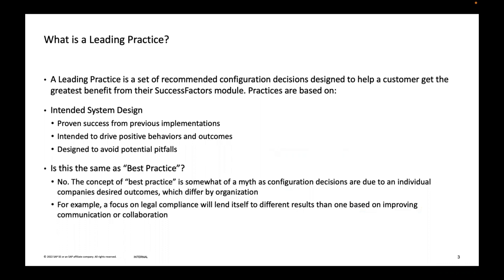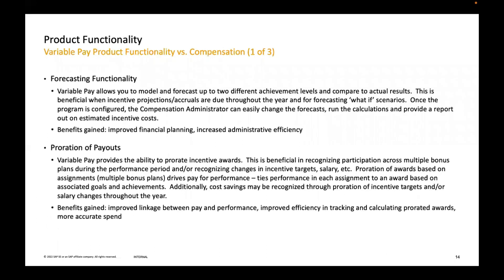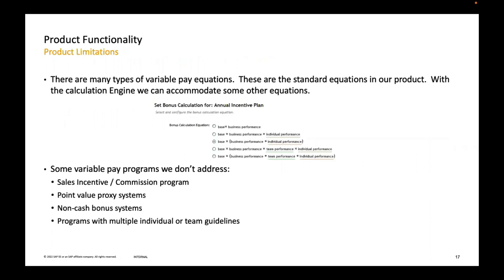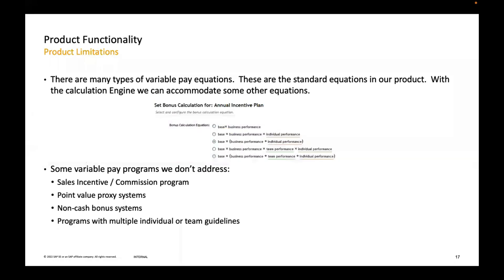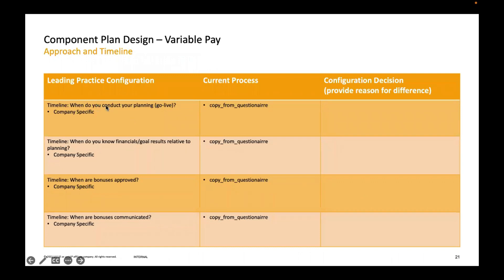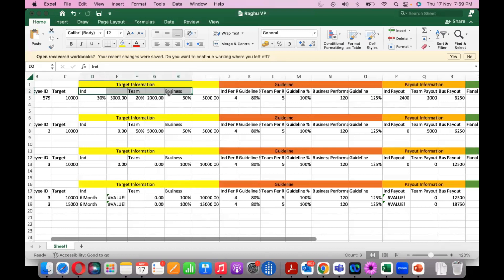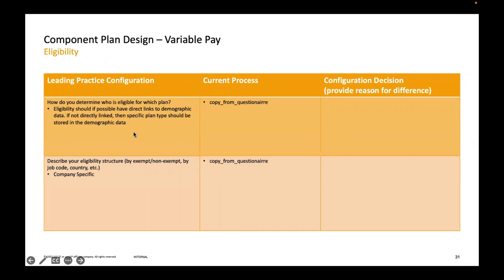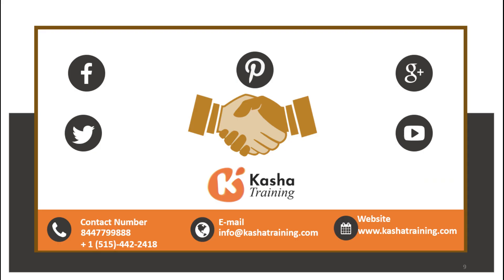SAP SF Successfactors Variable Pay kick off Template | SF Variable Pay Overview & Tutorial - Kasha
Learn SAP SF Successfactors Variable Pay kick off Template | SF Variable Pay Overview & Tutorial!!

🔥🔥 In this video, you will learn about SAP SF (SuccessFactors) Training as a part of SAP SF Training.

📌 sap successfactors
📌 sap successfactors employee central
📌 sap successfactors introduction
📌 sap successfactors demo